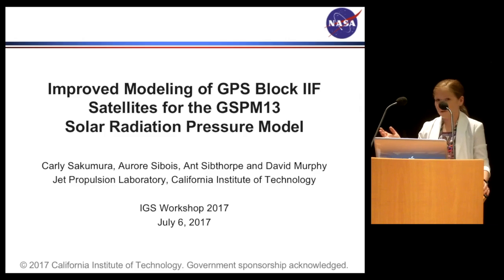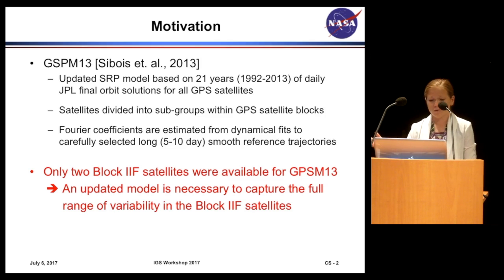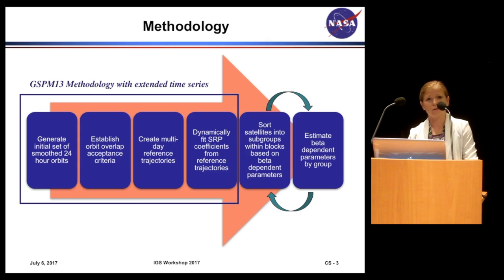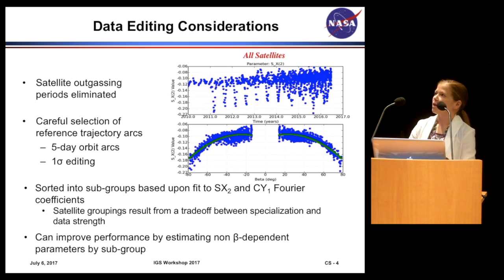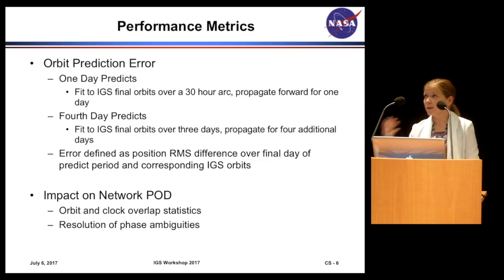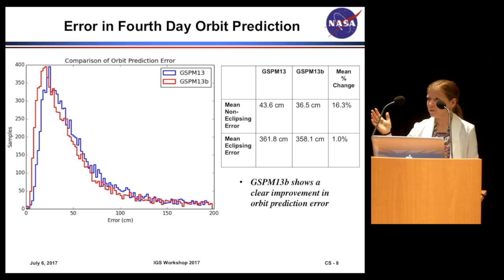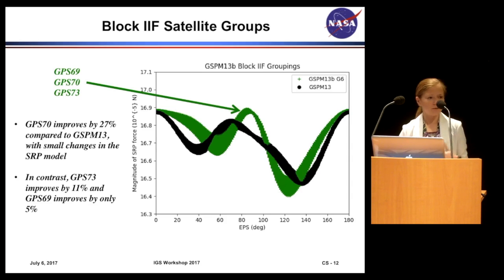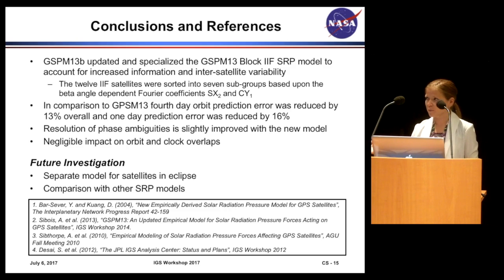W2017 PY08 06 Sakumura